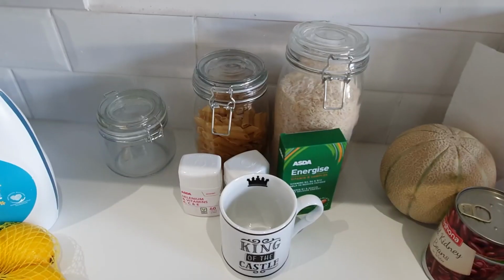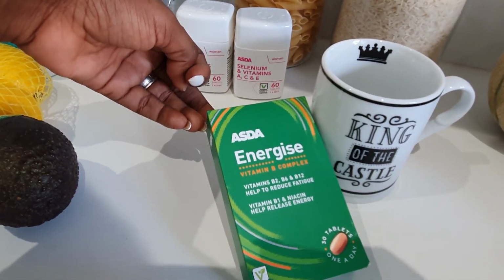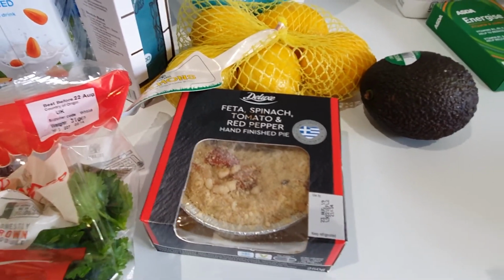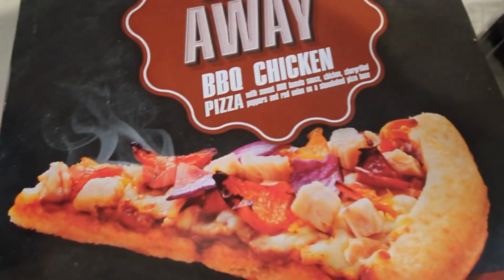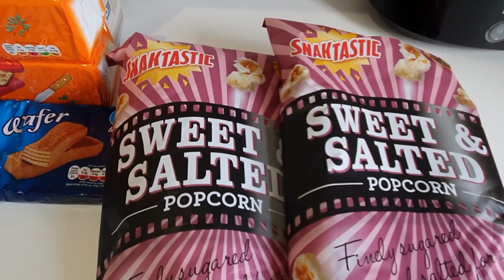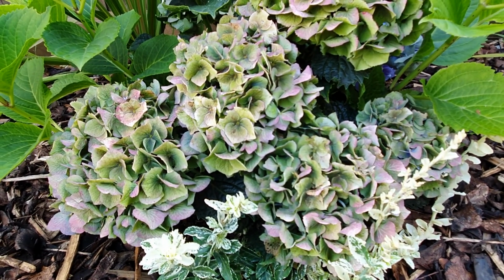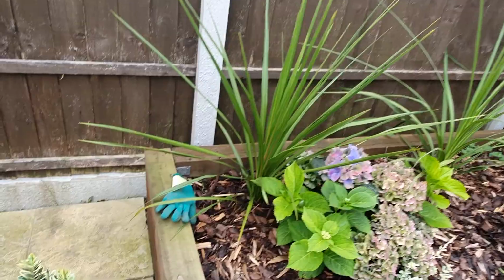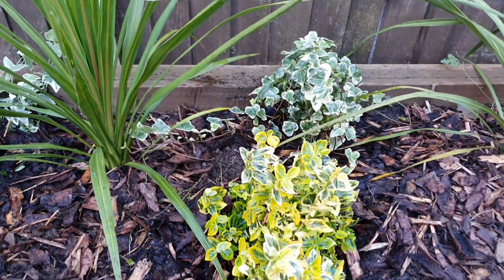Vlog-Asda Haul | Lidl Haul | New Plants!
I thought I’ll share with you what I purchased from Asda, Lidl and my Local Garden Centre.

Let’s Connect on Instagram @ Corrina.Corrina, where I share:
Inspirational quotes, food pics, and beautiful places I visit, not forgetting my ‘daily going ons’ on my Insta Stories 😉